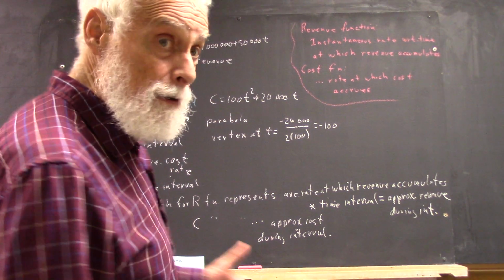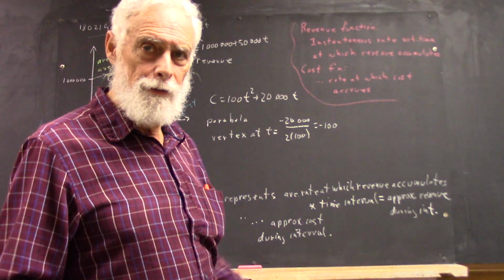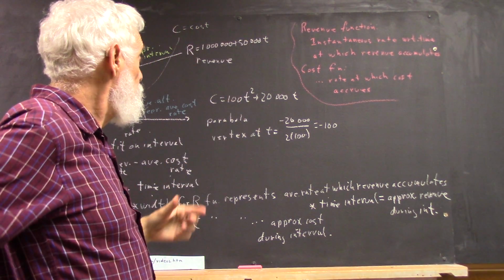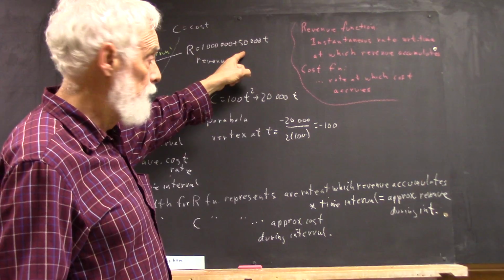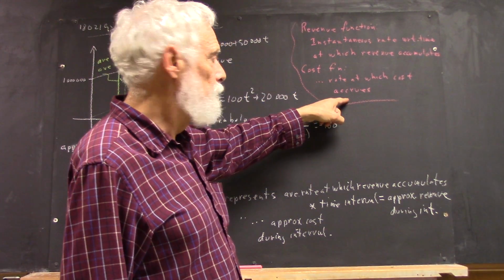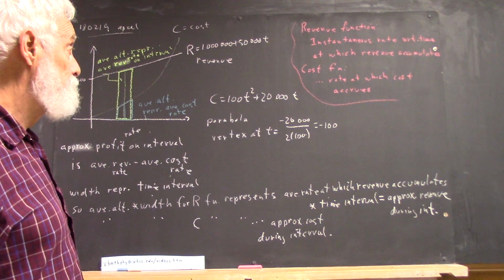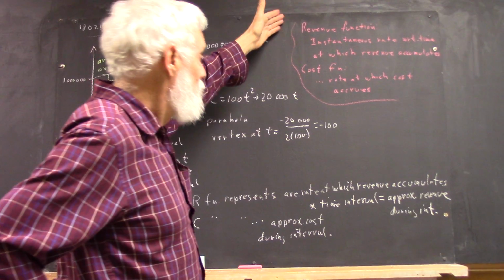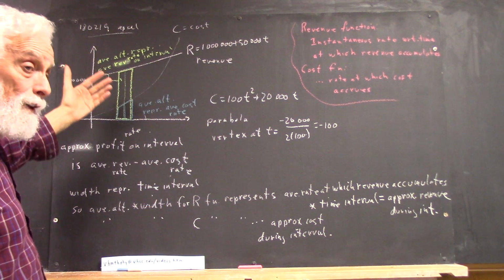dagapcal 1589 clarification of meanings of revenue and cost functions 2